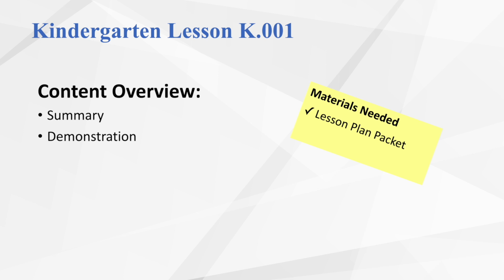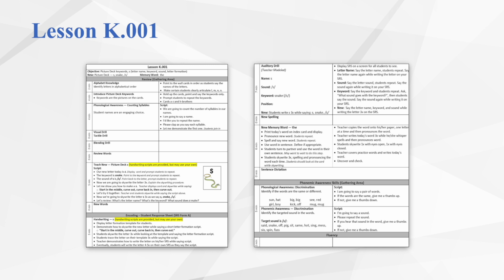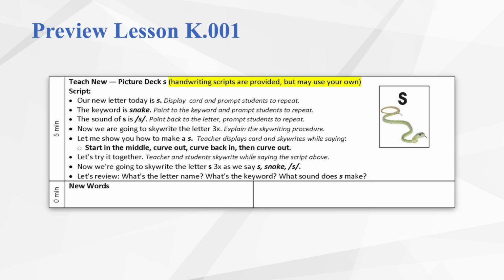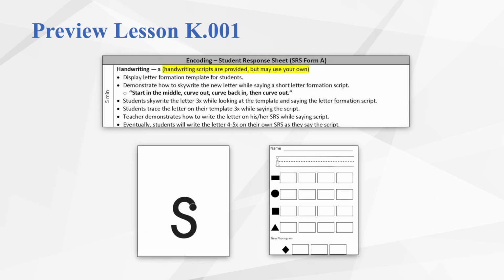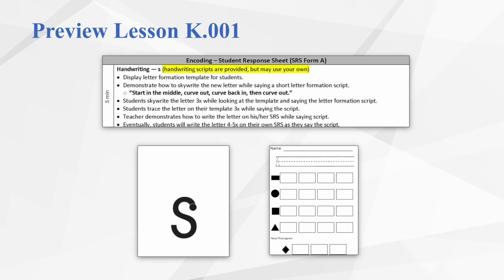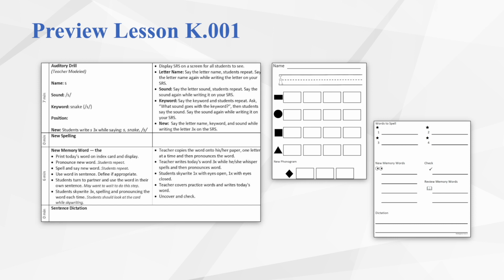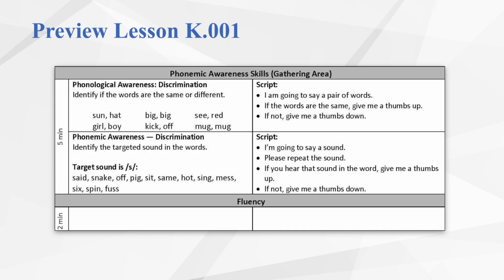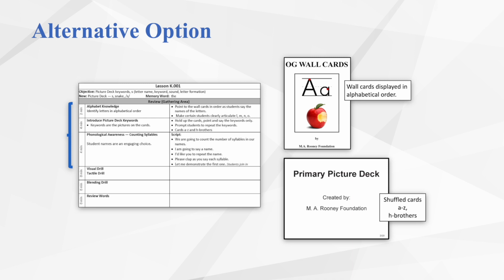K Lesson K.001